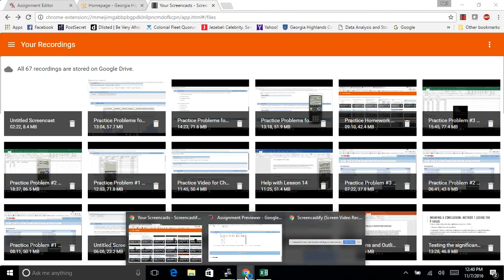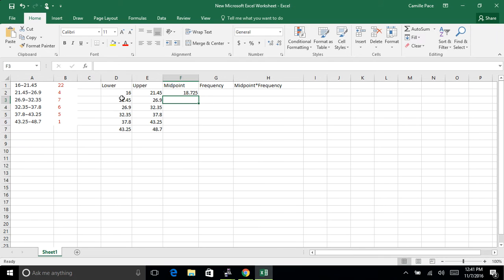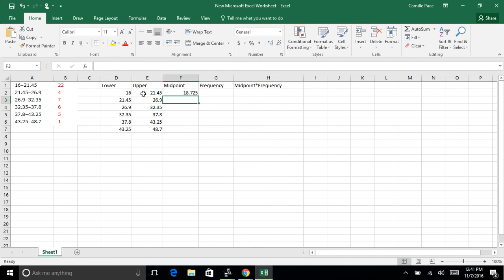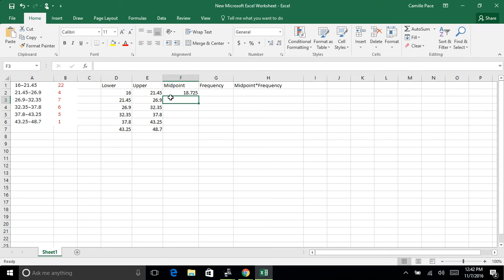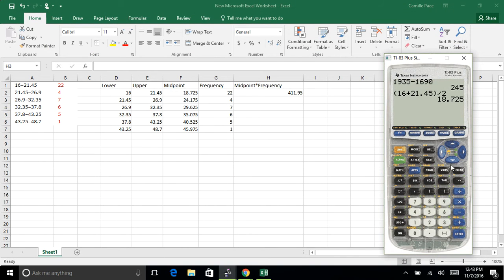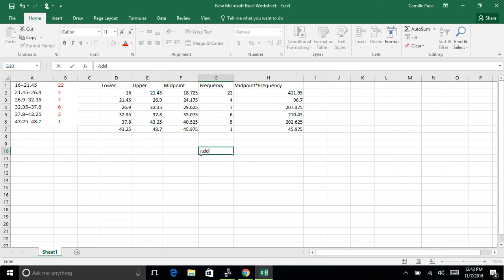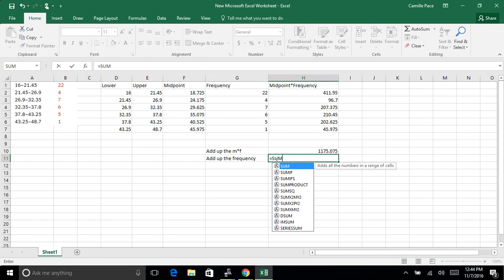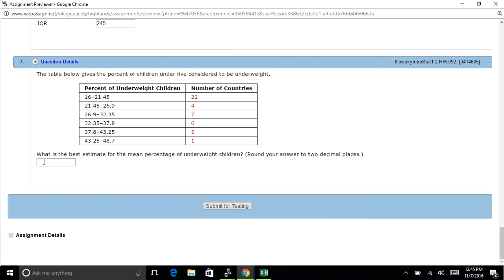Practice Problem Chapter 2 Best Estimate